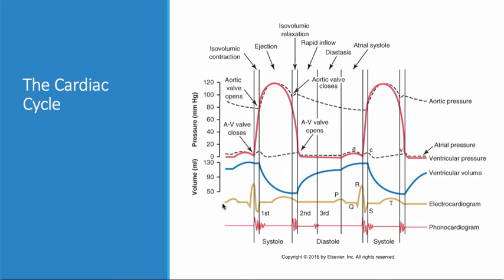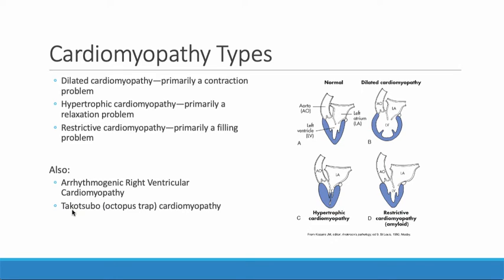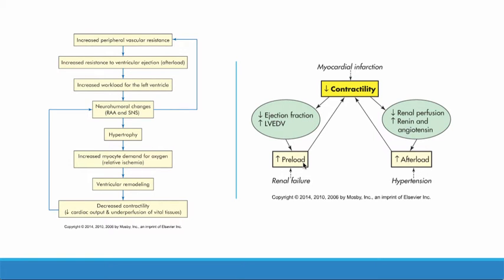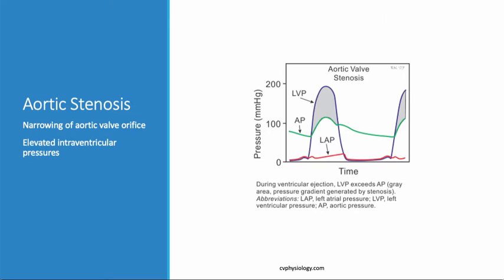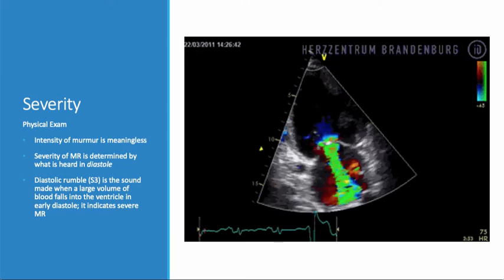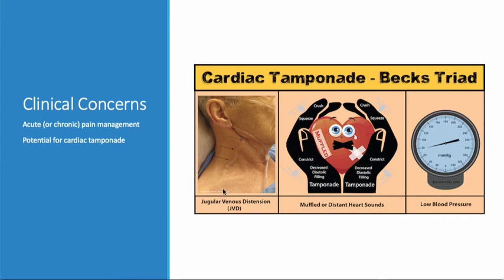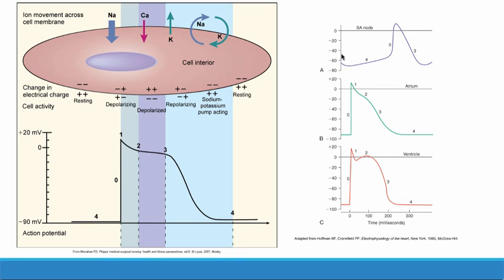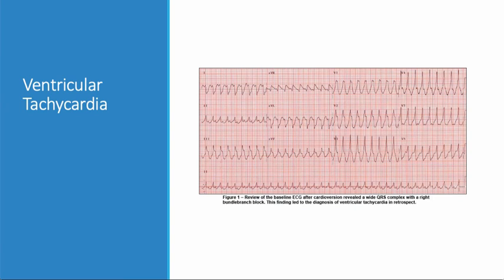Cardiovascular pathophysiology, part 2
Physiology of the cardiac cycle and the pressure-volume loop. Pathophysiology of cardiomyopathy, heart failure, pericarditis, shock, MODS, and dysrhythmias.